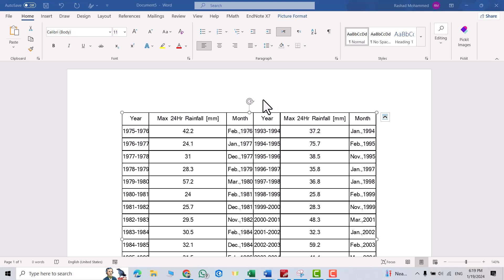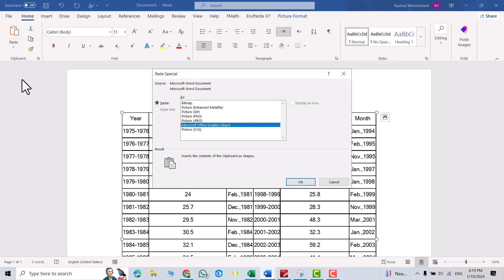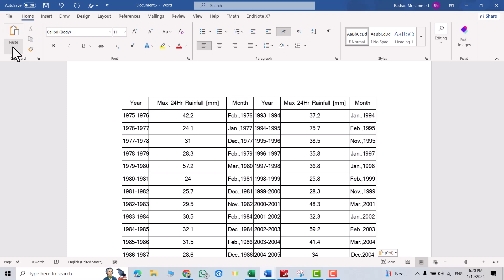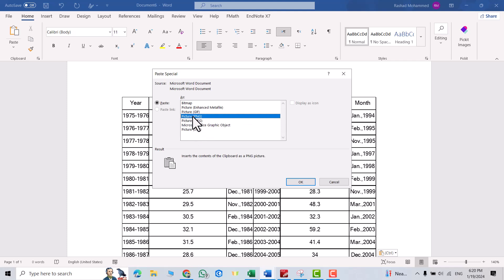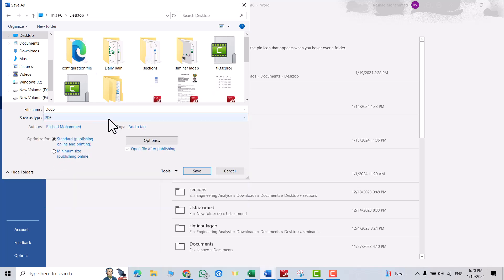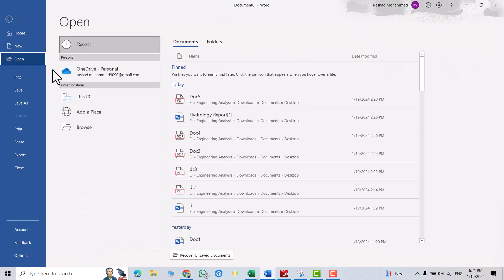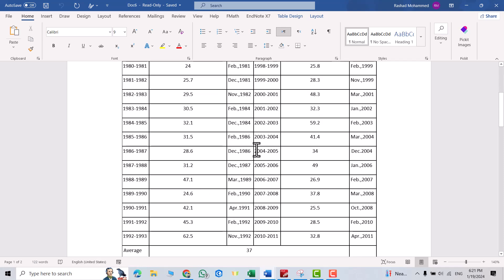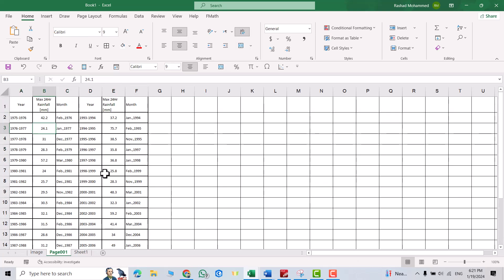How to Convert Screenshot to word editable | convert image to Editable data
Learn to convert Screenshot [Image] to Editable word file in a very easy way.